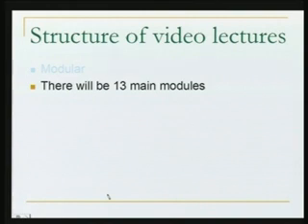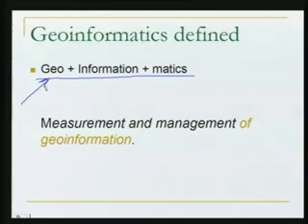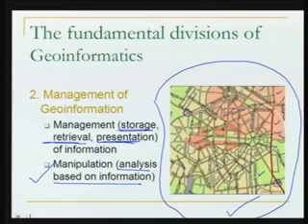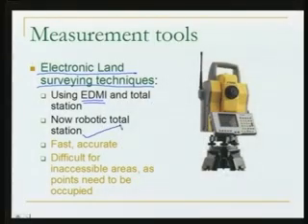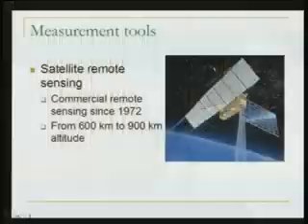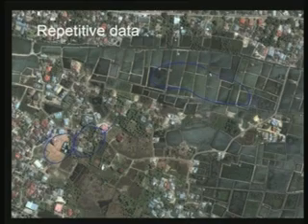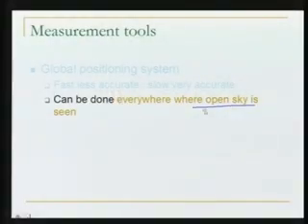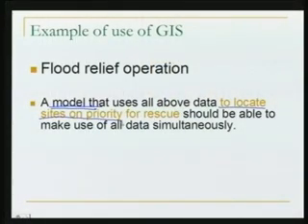Module - 1 Lecture - 1 Surveying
Lecture Series on Surveying by Prof. Bharat Lohani, Department of Civil Engineering, IIT Kanpur.For more details on NPTEL